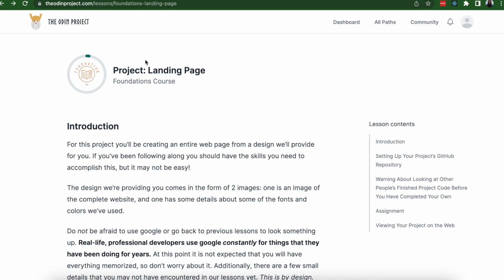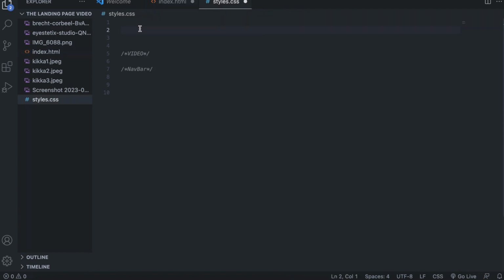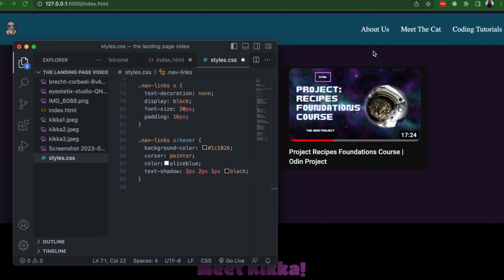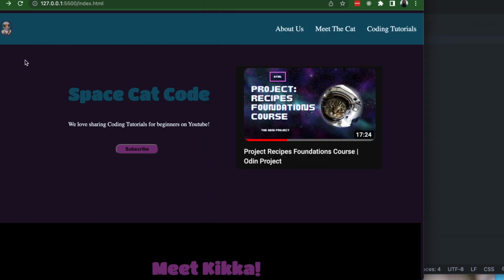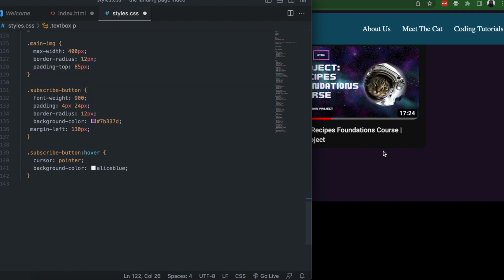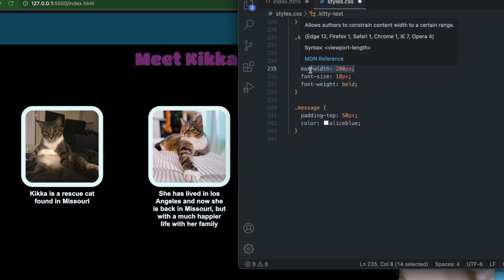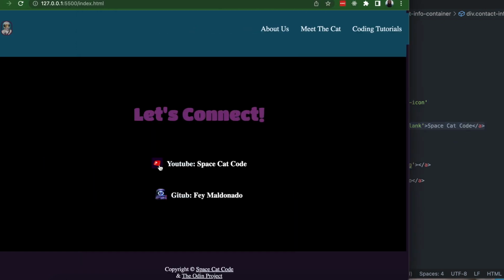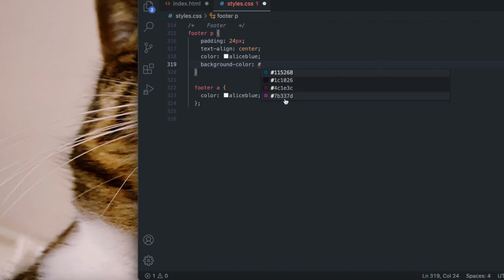Landing Page | Odin Project | Flexbox Foundations Course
Today I worked on the Assignment: Landing Page from The Odin Project Flexbox Foundations Course.

Link to the code for this project on GitHub